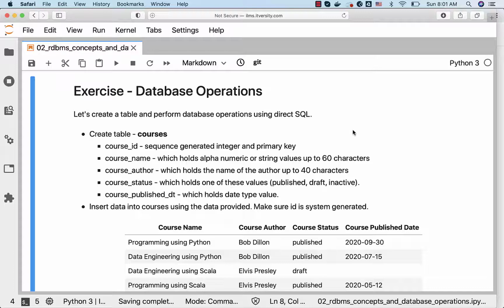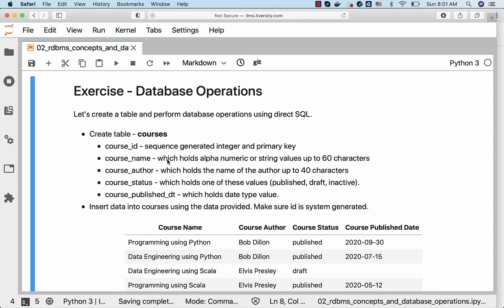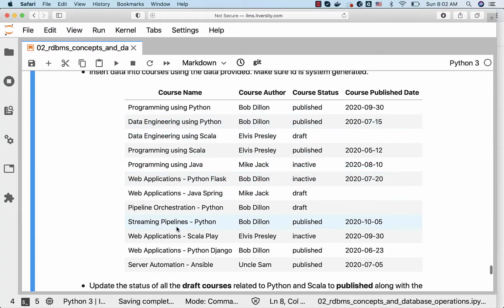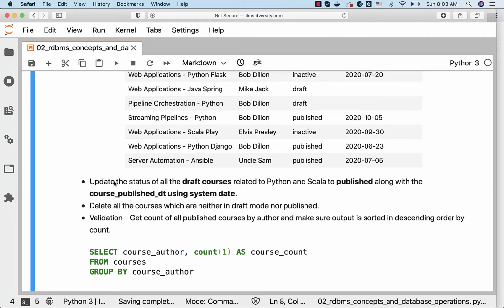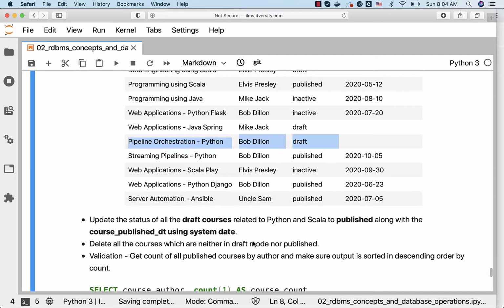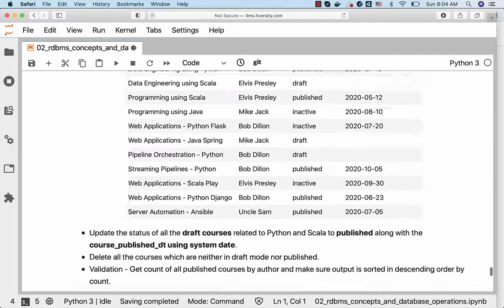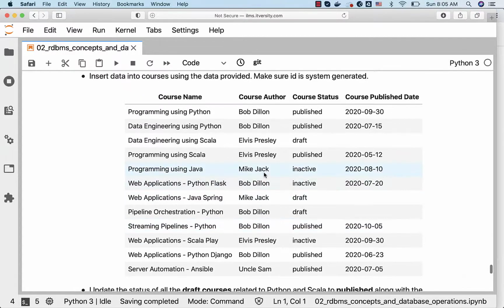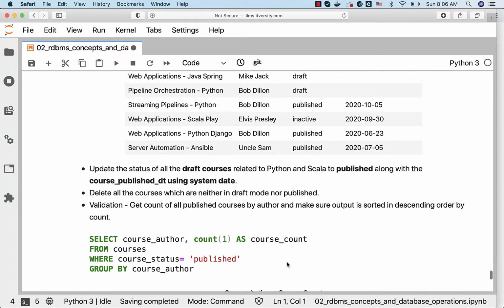12 Exercise Database Operations